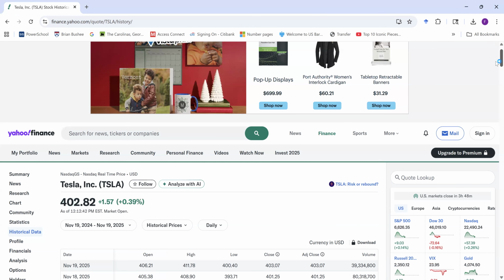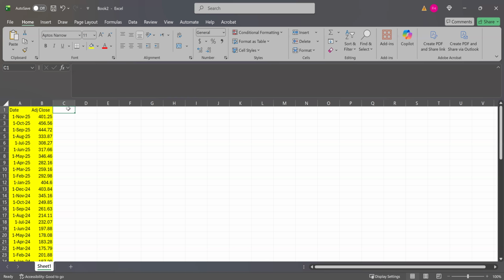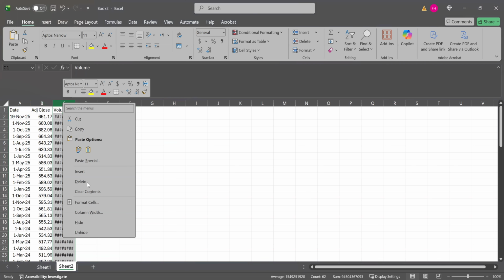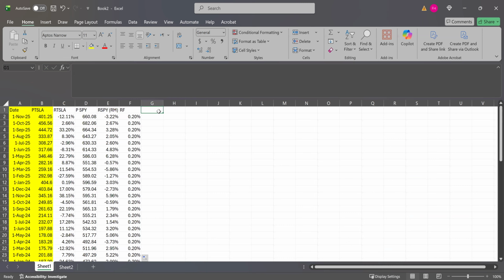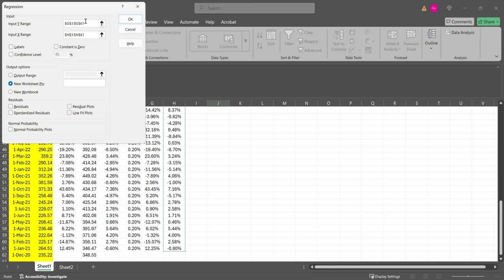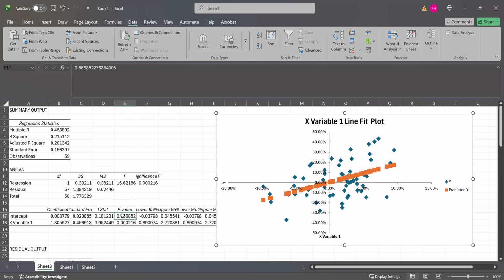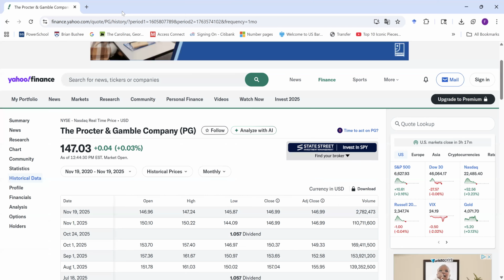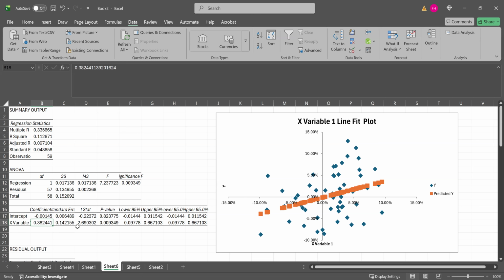Project II - Part II - Regression